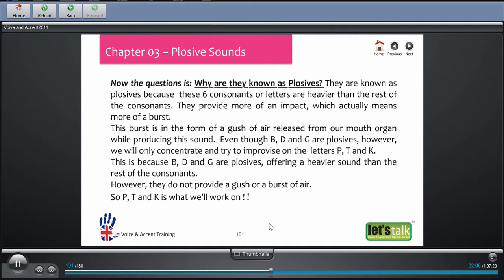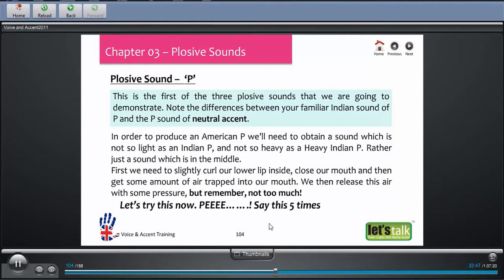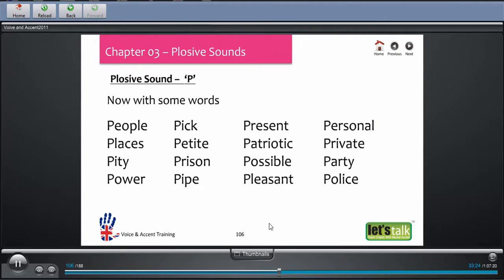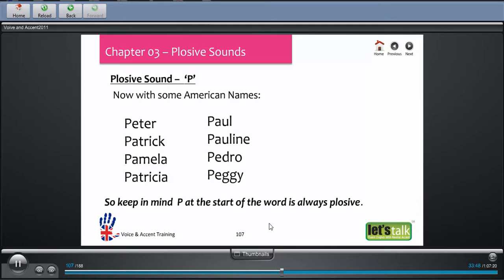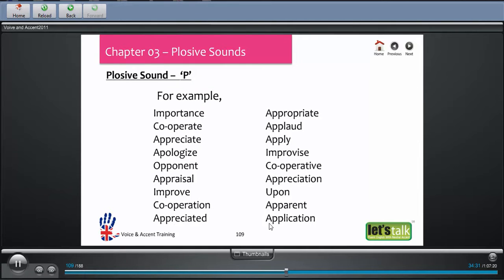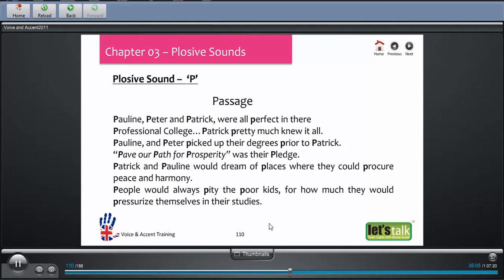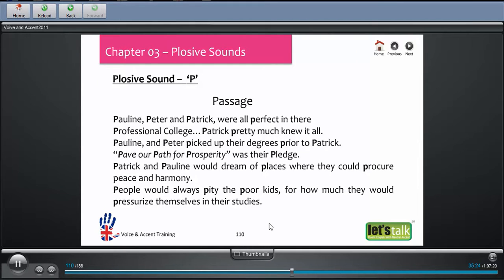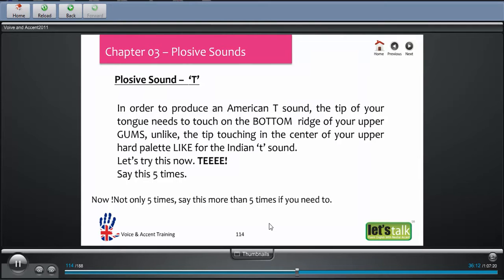vipsfoundation english comm 3